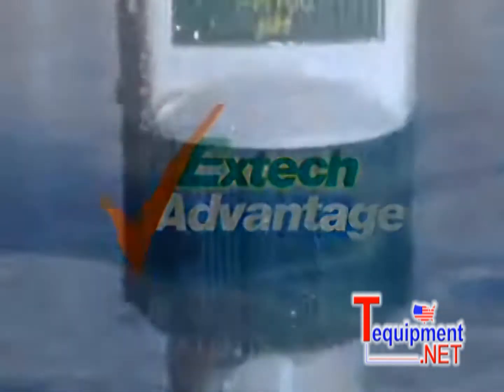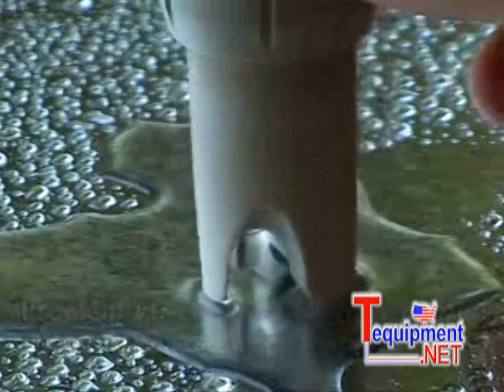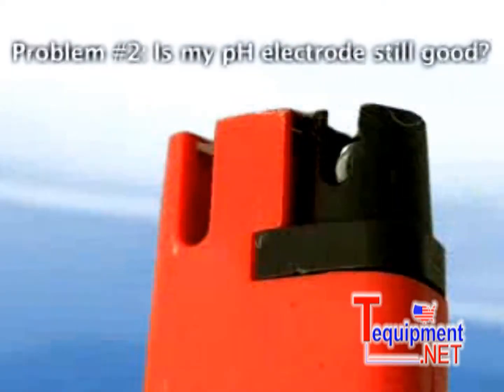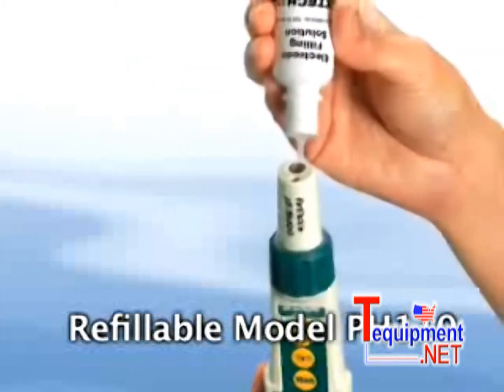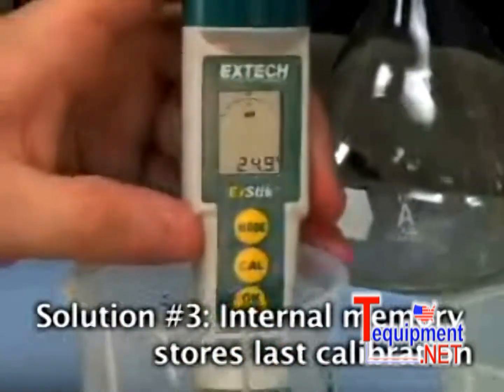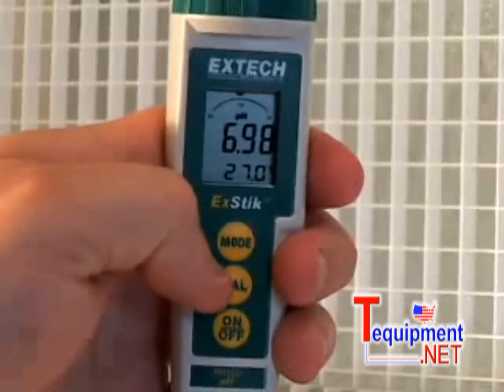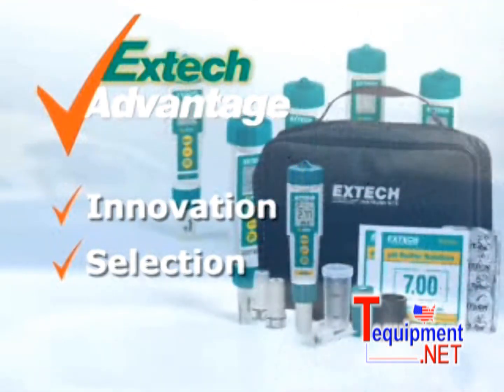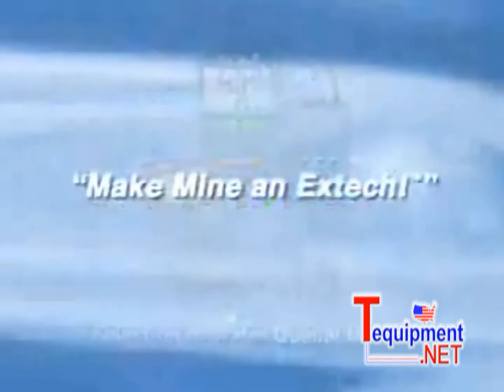Extech PH100 ExStik pH Meter & PH110 ExStik Refillable pH Meter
PH100: ExStik pH  with flat surface electrode for fast and easy on-the-spot pH measurements

Features:

Built-in Smart chip offers advanced functions and features to a stick style pH meter not found anywhere else

RENEW feature that tells you when its time to replace your pH electrode

CAL feature that tells you when its time to recalibrate your meter

Flat Surface pH electrode that is completely waterproof and rugged enough to withstand harsh environments

Analog bargraph originates at neutral point (pH 7.00) to conveniently view trends in acidity or alkalinity

Temperature measurements with Atomatic Temperature Compensation

1, 2 or 3 point calibration automatically recognizes buffer solutions. Order pH buffers separately

Complete with flat surface pH electrode, protective sensor cap, sample cup with cap, four 3V CR-2032 button batteries, and 48" (1.2m) neckstrap

PH110 ExStik Refillable Unique pH stick meter with rugged refillable flat surface pH electrode

Features:

Refillable pH electrode that can be reused by refilling the reference solution once it depletes

Obtains continuous high accuracy using fresh reference solution

Fast and easy steps to refill your electrode

Eliminates the concern of electrode shelf life

1, 2 or 3 point calibration automatically recognizes buffer solutions. Order pH buffers separately

Complete with refillable pH electrode, 1.5mL bottle KCI, 2 reference junctions, 2 removal tools, protective cap, sample cup, four 3V CR-2032 batteries, and 48" (1.2m) neckstrap